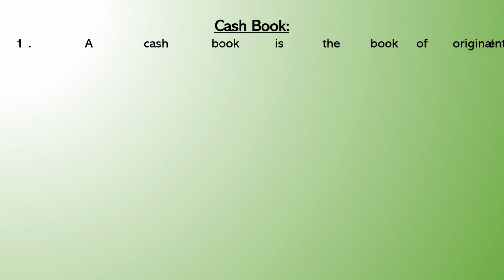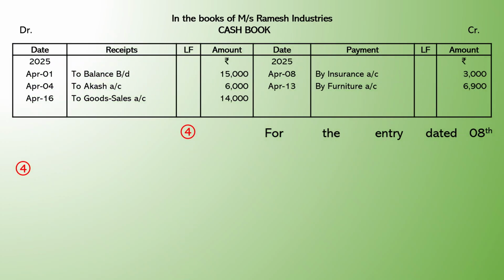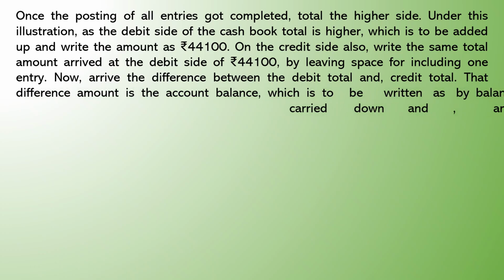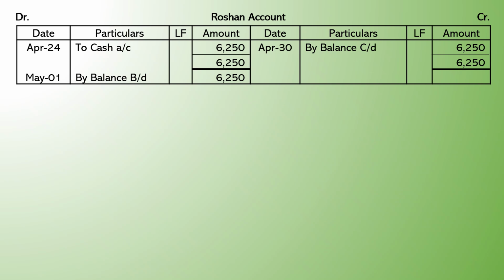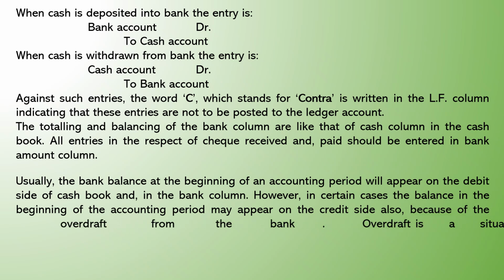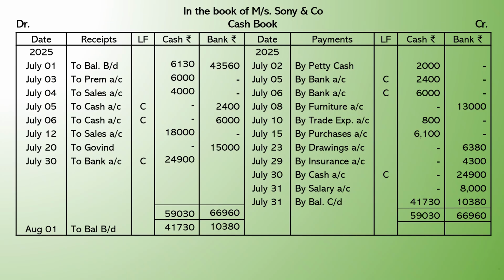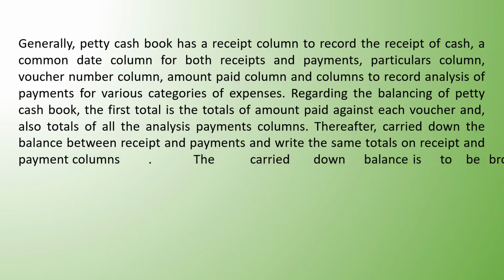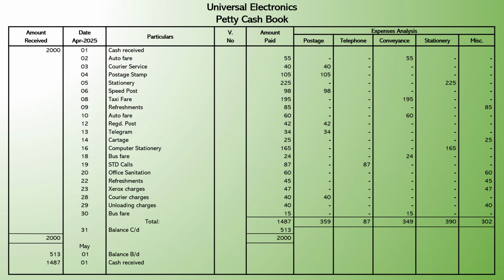Cash Book. Consists of Single Column Cash Book, Double Column Cash Book and Petty Cash Book.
New horizons in Accountancy - Accountancy for Class XI or Pre-University First Year.